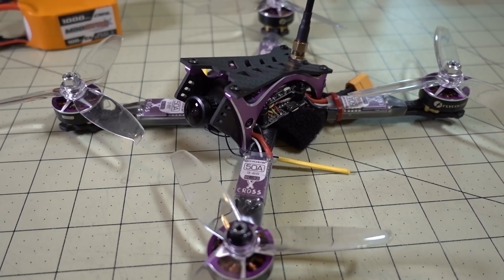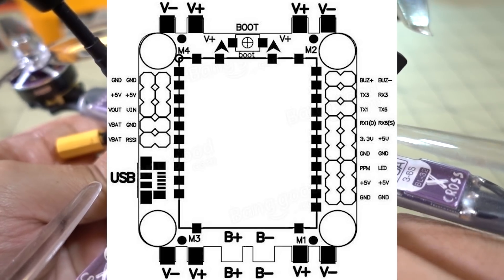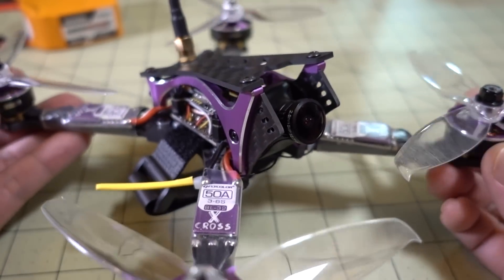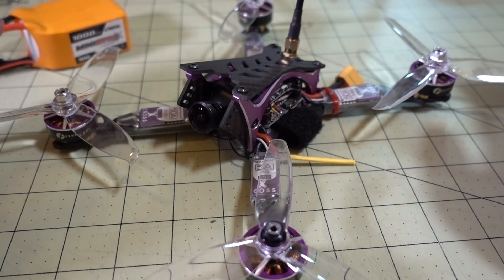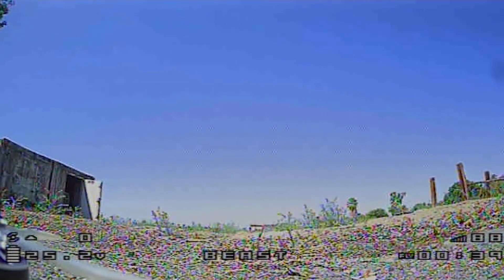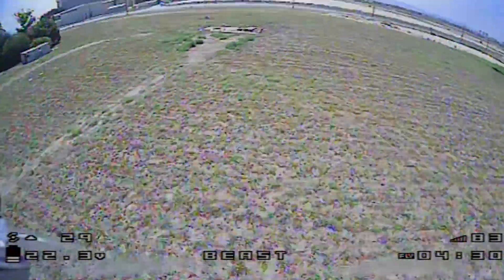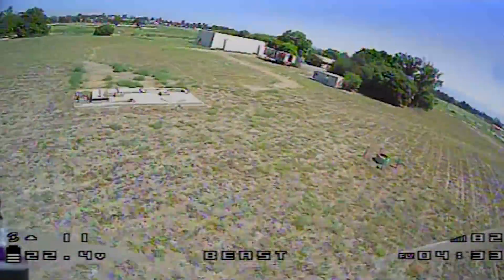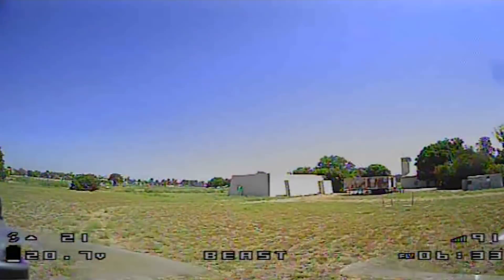Everwing Beast 6S FPV Racer Review 🏁👍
My first 6S racing drone.  The 6S hype train has finally joined the channel.  This model has some good parts in it but will require a little work (detailed in the video) to get it flying optimally.

🔋6S Lipo I used

This FC + VTX from this model is a great starter for 6S builds!

Bitcoin - 12Y5vysDMvgqX4Z7h7iRTsgwWoCNwv9MPs
Ethereum - 0xD8f3758678F3d93539F804e36811f0A04B0D047F
Litecoin - LcyGPS2f3NZxWU6BRkCJ5qdk1zV6jUCtn8